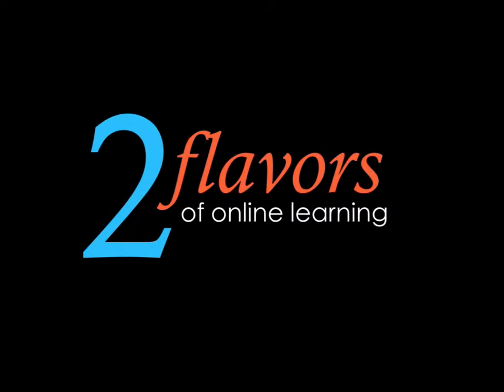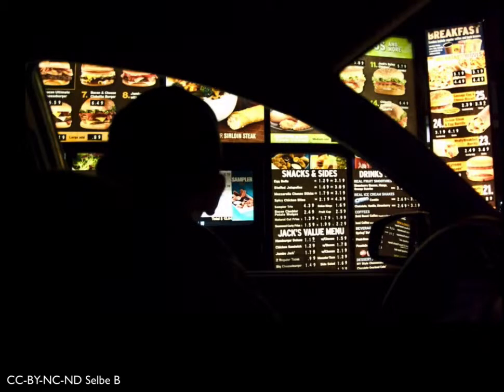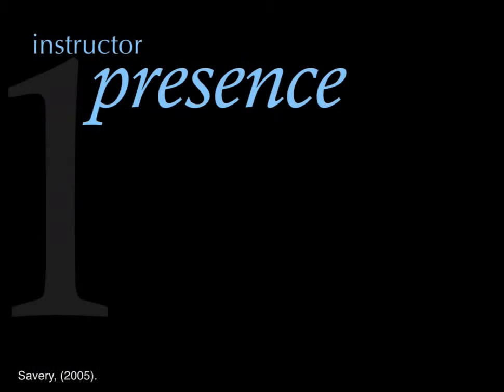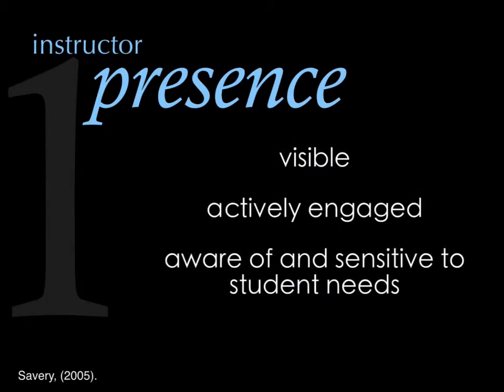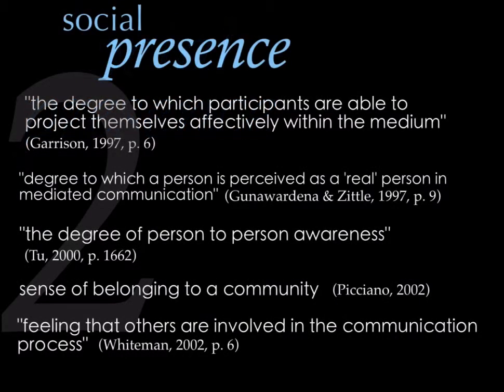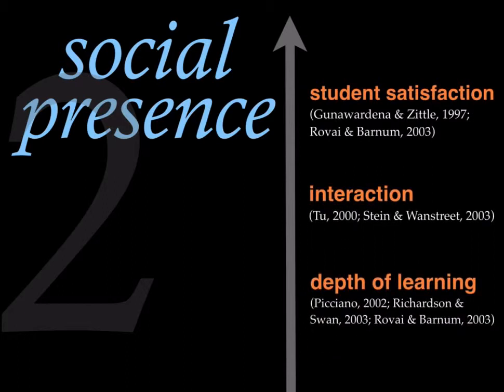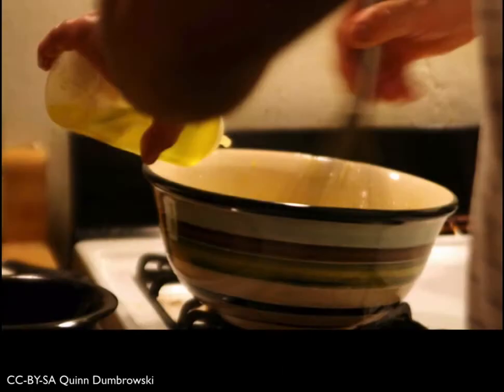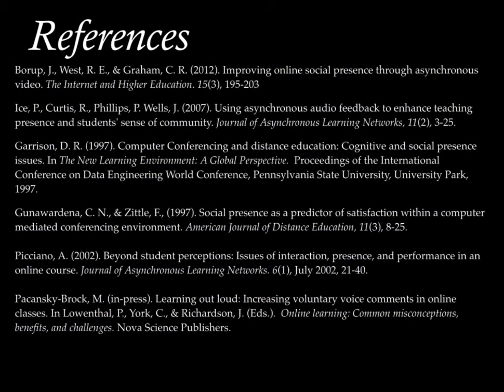What is the Value of Social Presence in Online Learning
Online classes come in different flavors. Some are like fast food drive thrus; while others are like rich, community-oriented gatherings. What will the recipe for your online class be like? And why does it matter? Start here to understand the ingredients and benefits of community-based online learning.